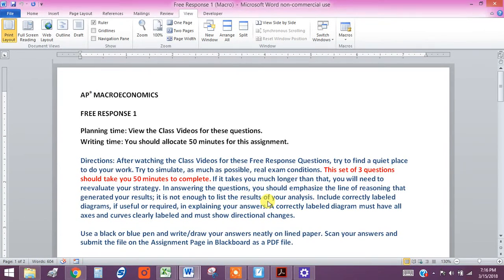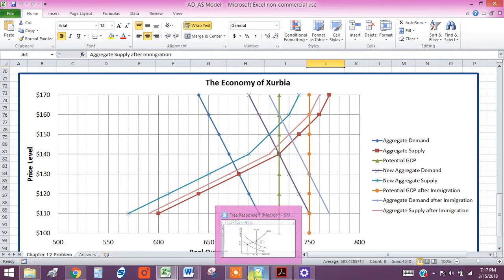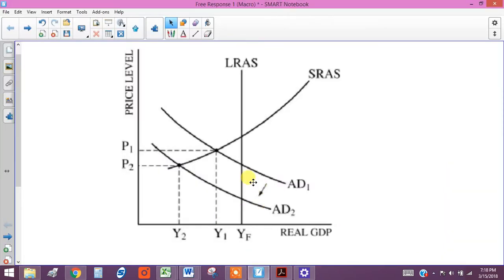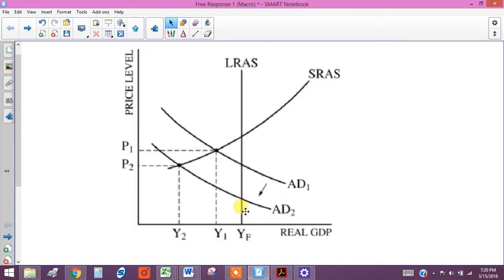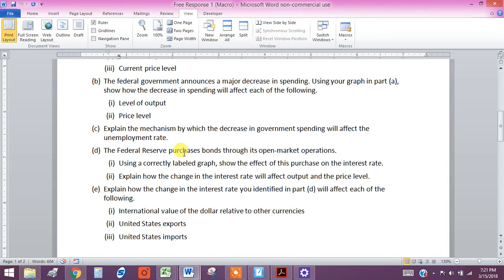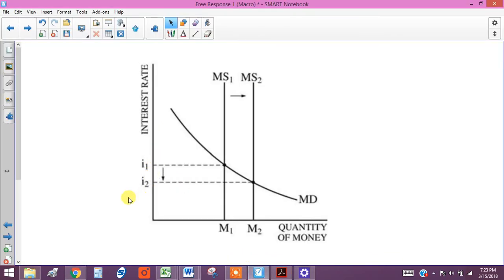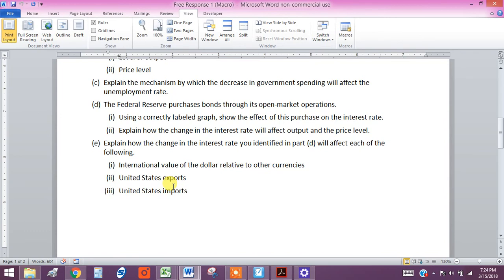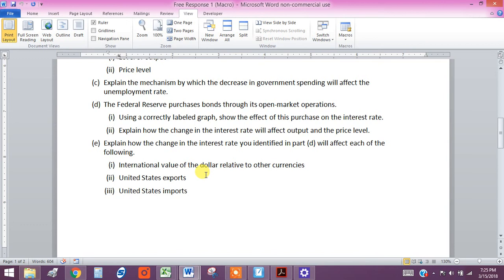Free Response 1 Part 1 Macro